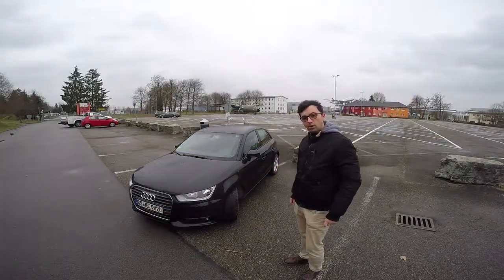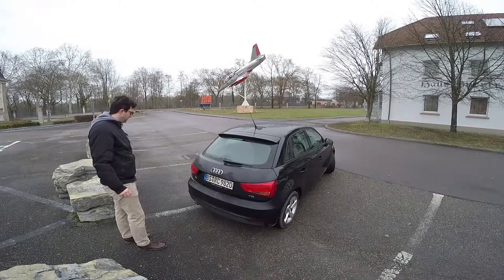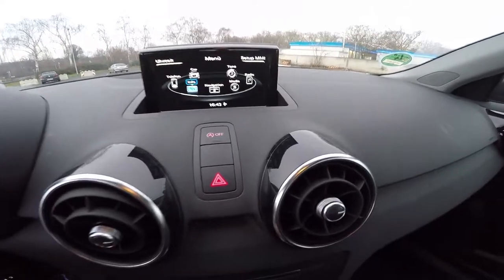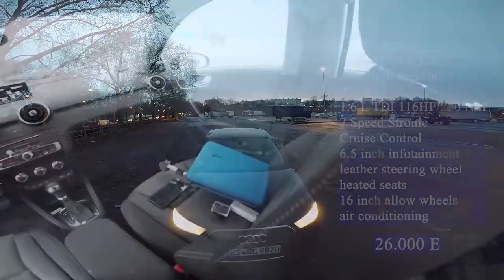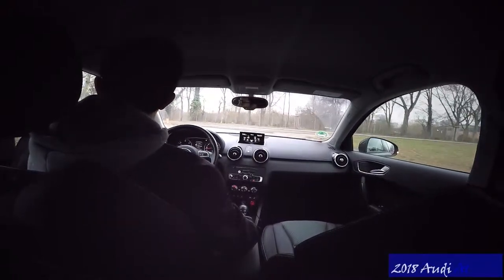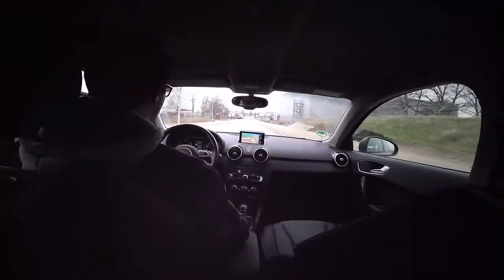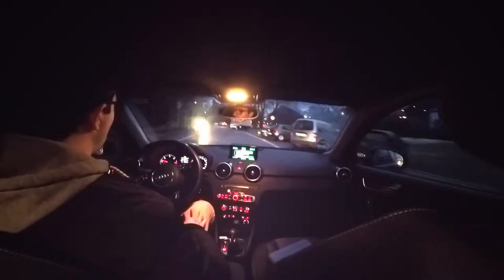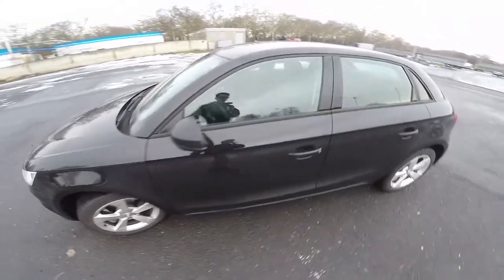Audi A1 1.6 TDI 105 HP full depth review - no speed limit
Video + audio ownership: diversiCA©
Text sources: